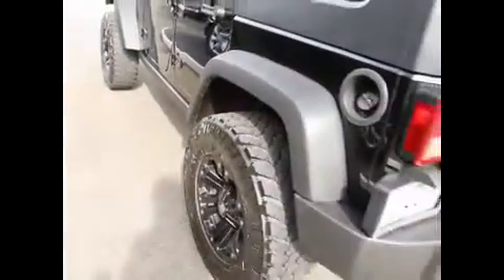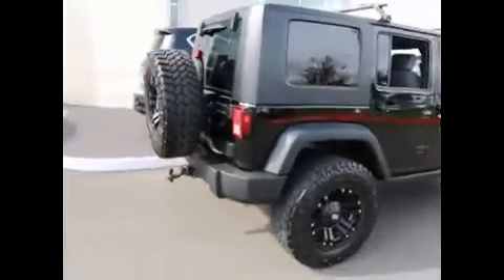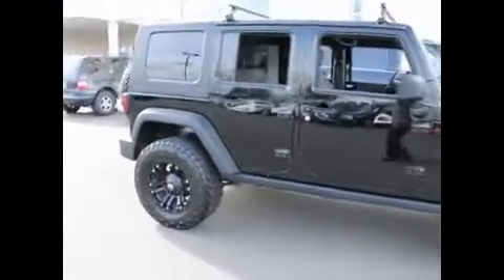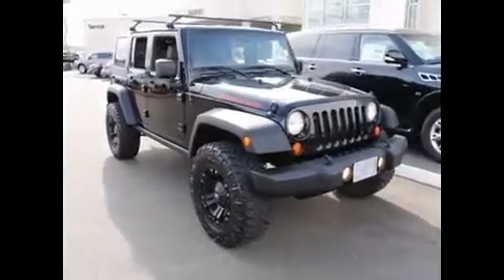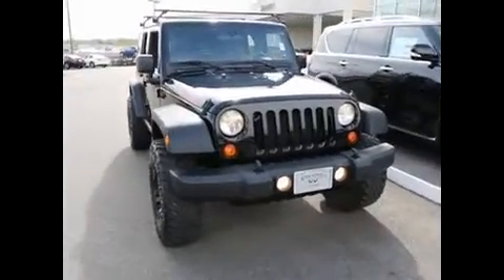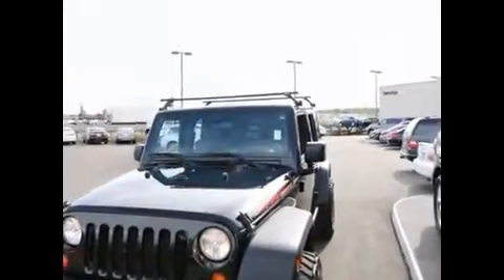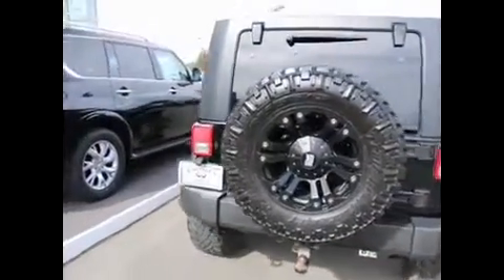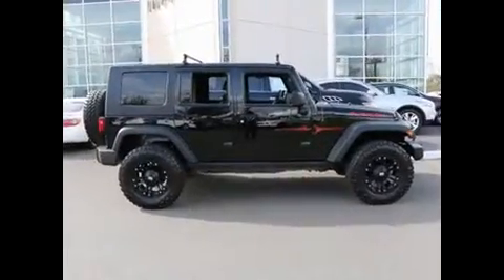2009 Jeep Wrangler Unlimited 3510A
2009 JEEP WRANGLER UNLIMITED Fife, WA
Stock# 3510A

NAVIGATION, $4K WHEEL AND TIRE PACKAGE, LIFTED, ROOF RACK, ONE OWNER CLEAN CARFAX!! This Wrangler Rubicon Unlimited looks great in black and is in excellent condition. Buy with confidence because this Wrangler Rubicon is a one owner clean Carfax vehicle. A navigation system with an off-road bread crumb feature will always get you home after venturing out into the wilderness, and a bumper mounted winch is a big help for self-recovery is you somehow manage to get this Rubicon stuck. When it comes to off-road prowess the Wrangler is one of the best, and the Rubicon package takes it to another level with heavy duty axles with front and rear lockers, beefy off-road tires, Rock-trac transfer case and an electronically disconnecting stabilizer bar, among other upgrades. While manual transmission missions may be more fun, many prefer an automatic for low speed maneuvering and crawling when off-road. With the addition of four doors you can take even more friends and family out to enjoy the many great off-road parks the Pacific Northwest has to offer. Sale prices shown do not include sales tax and license. A negotiable Documentary service fee, up to $150 may be added to the sale price.